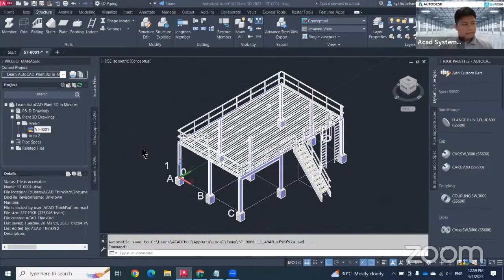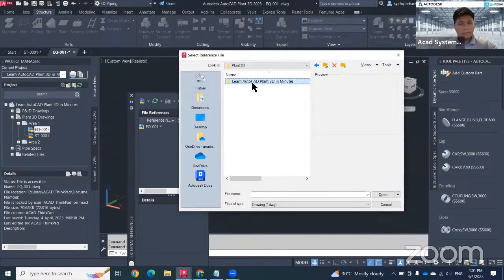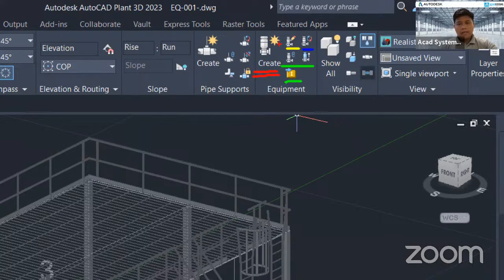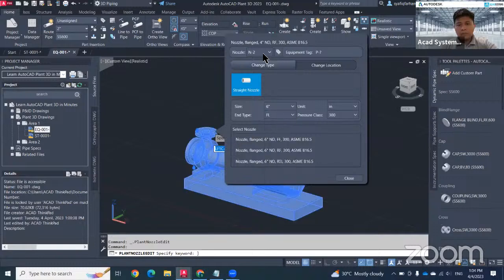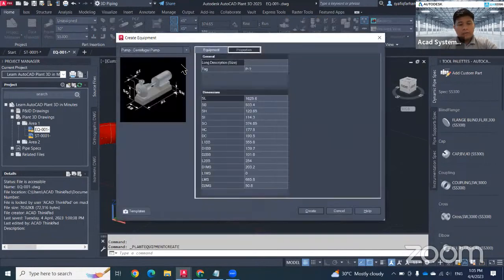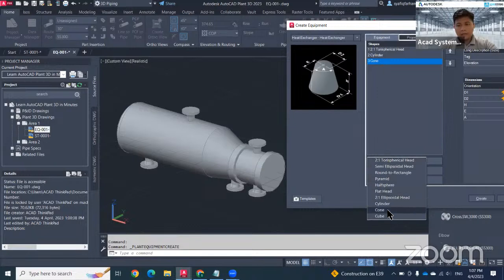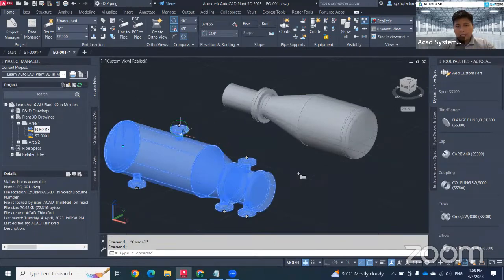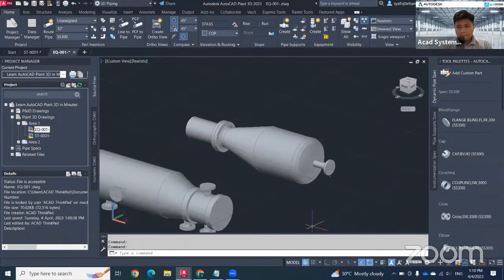Creating Equipment - Lesson 5 of 13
Welcome to “Learn AutoCAD Plant 3D in Minutes!”

This is one of a 13-lesson of Free Online Course (FOC) designed to help you learn the basics of AutoCAD Plant 3D. With each lesson lasting no more than 10 minutes, you can easily fit this course into your busy schedule and learn at your own pace. The course will be conducted live through Zoom meetings and YouTube Live, giving you the opportunity to interact with the instructor and ask questions.

In this Free Online Course, we will be focusing on “Creating Equipment”. Getting this step right in the CAD design process is imperative.